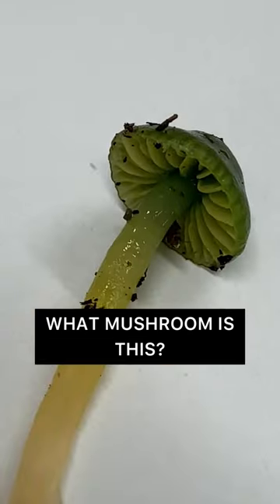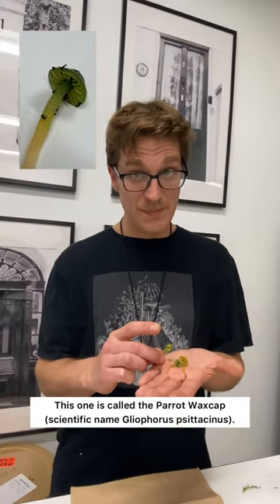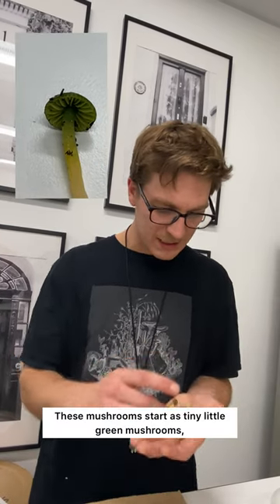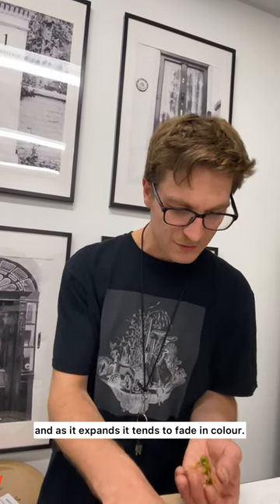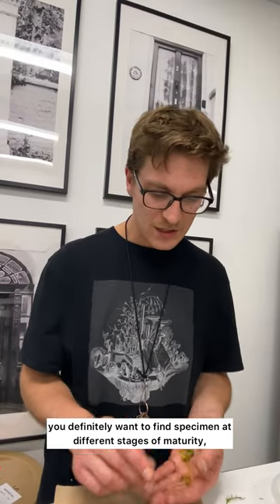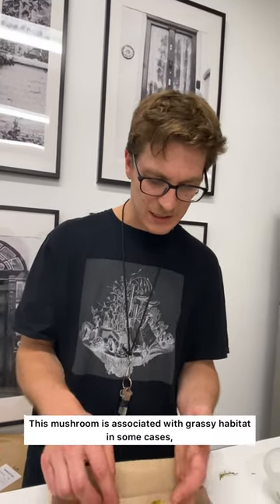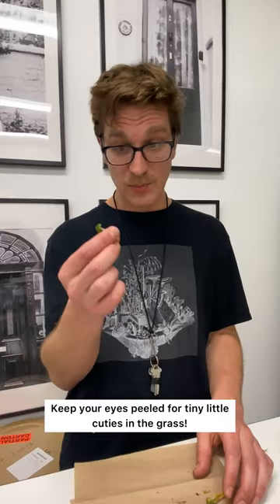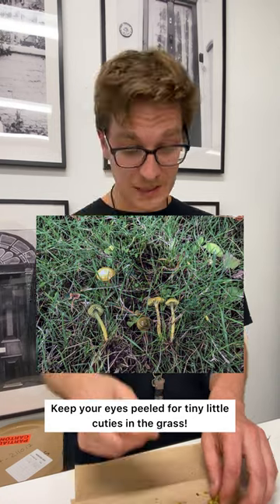Mushroom Mode: Parrot Waxcap